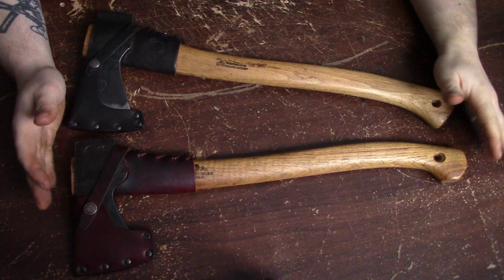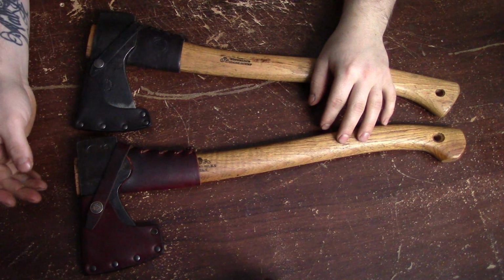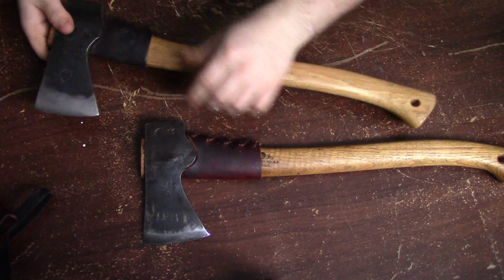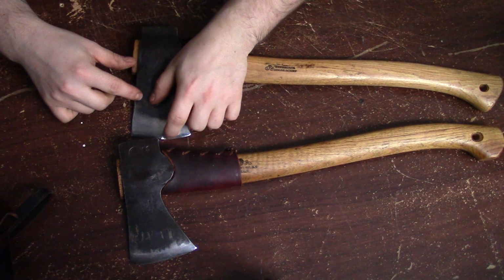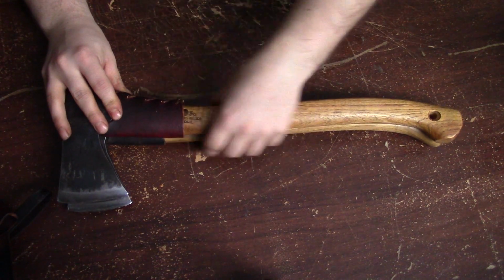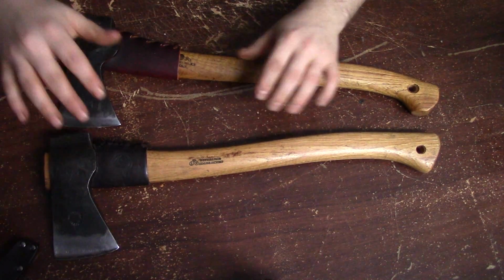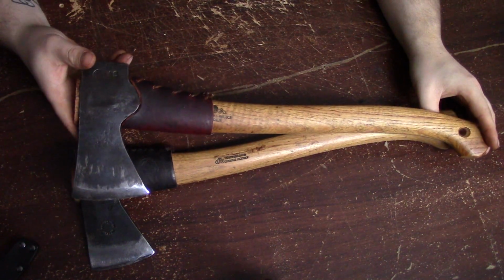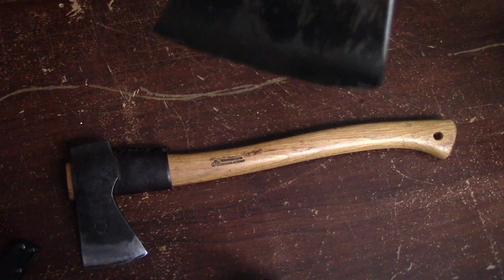[ Granfors Bruks Small Forest Axe ] VS. [ Wetterlings Large Hunter ]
One of the most popular pack axes on the market versus its main contender!